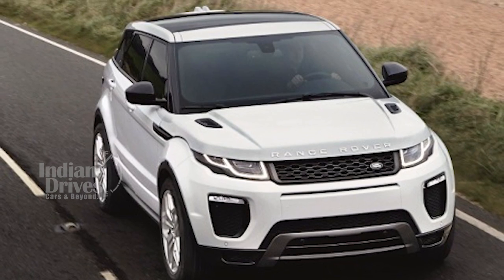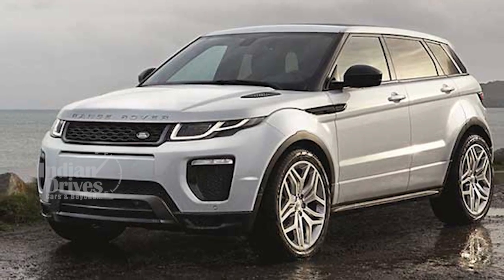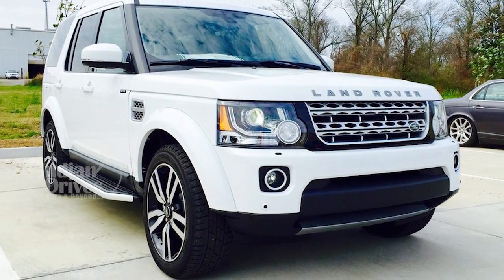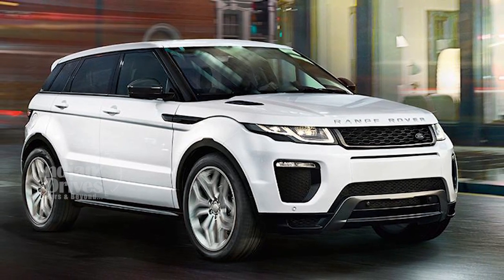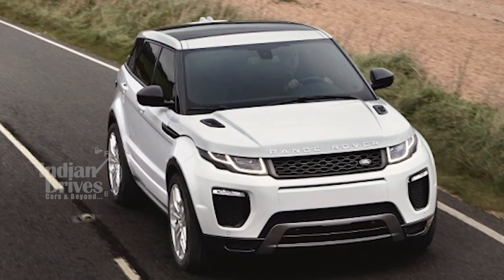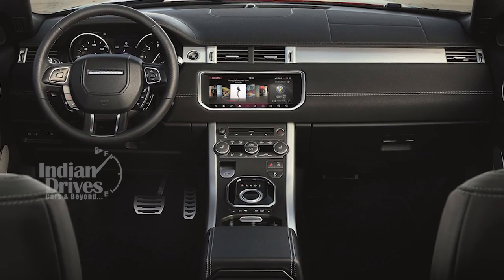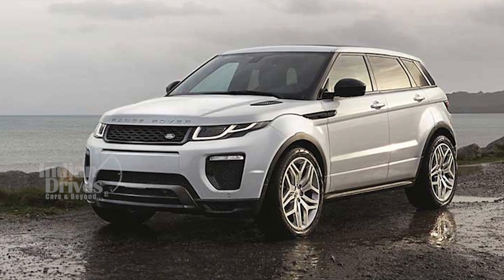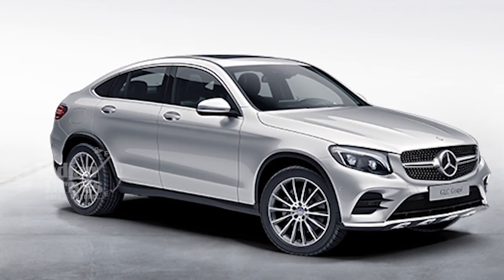2017 Range Rover Evoque Petrol Launched At Rs 53,20 lakh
Range Rover Evoque Petrol Variant with 2.0-Litre Engine Launched at Rs 53.2 Lakh.

Land Rover has announced the launch of the 2.0-litre petrol derivative of the 2017 Model Year New Range Rover Evoque in India at a price of Rs 53.20 lakh (ex-showroom, Delhi). Available in SE Trim, the new derivative is powered by a 2.0 l petrol engine that delivers a power output of 177 kW. This is in addition to the 2.0 l Pure, SE, SE Dynamic, HSE and HSE Dynamic diesel derivatives already on sale in India since December 2016.